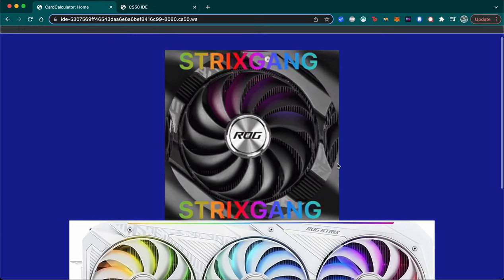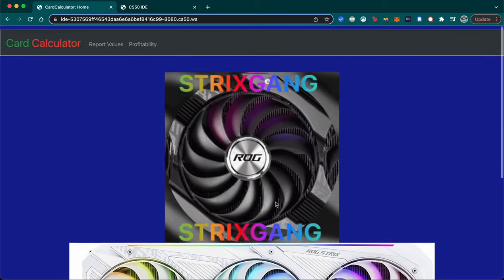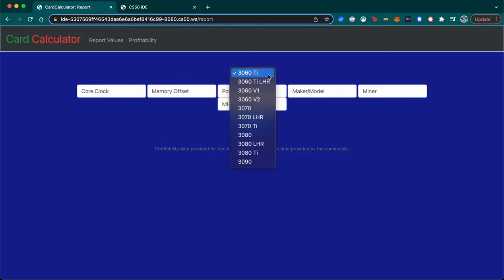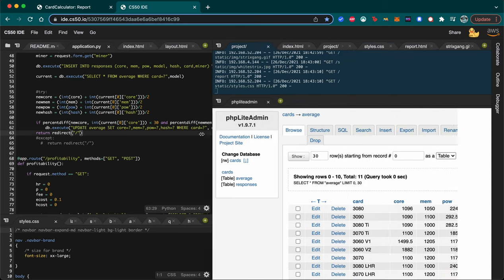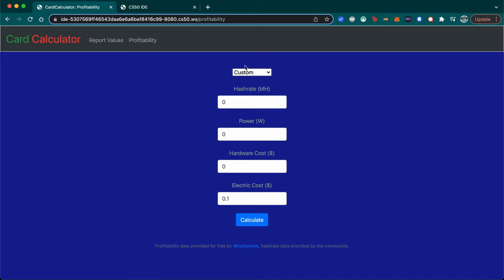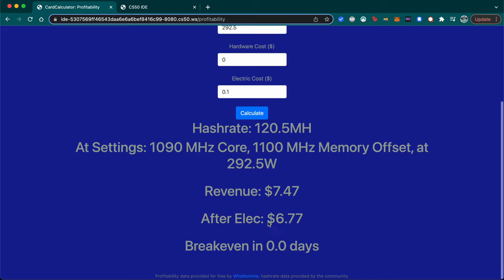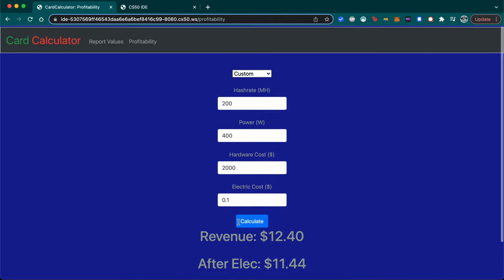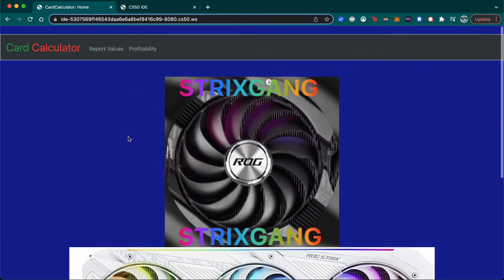CS50 Final Project - CardCalculator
My final project for the Harvard CS50 course.